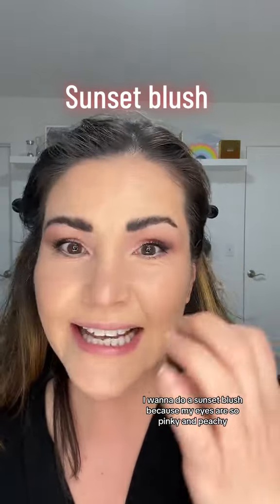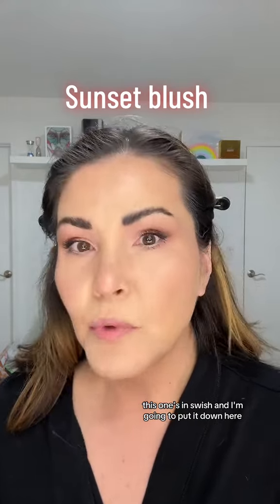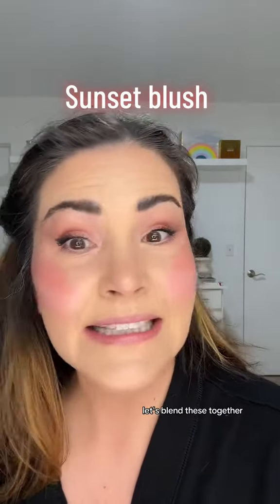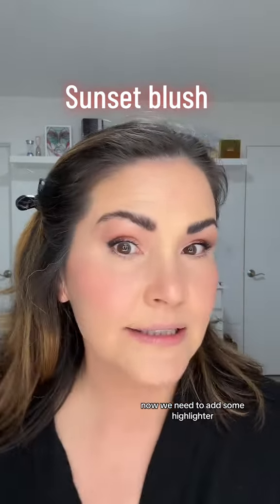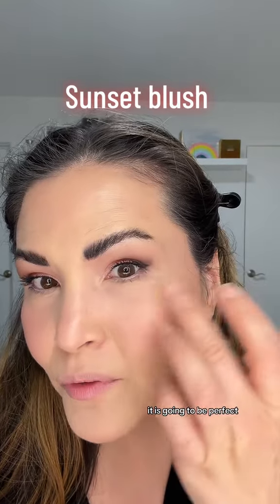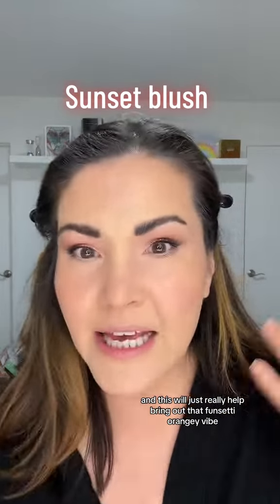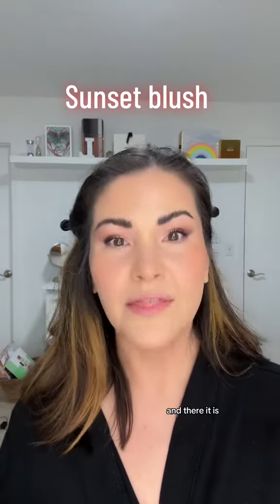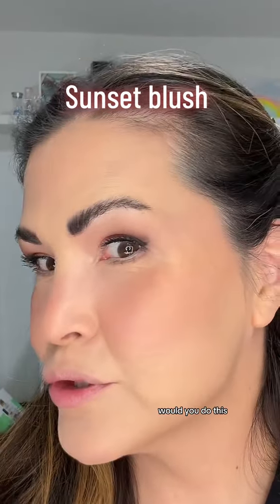How to do the Sunset blush trend over 50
This video is for general informational purposes only.